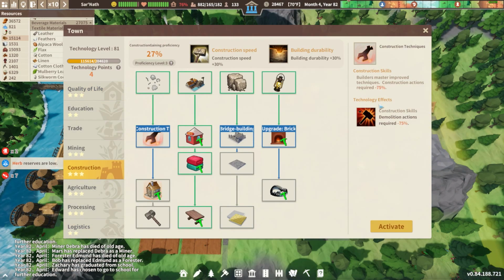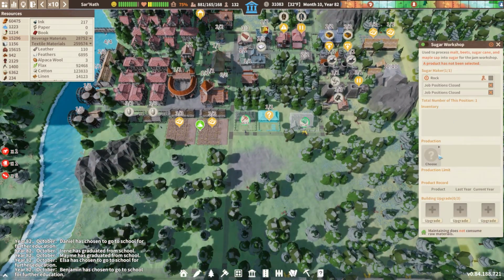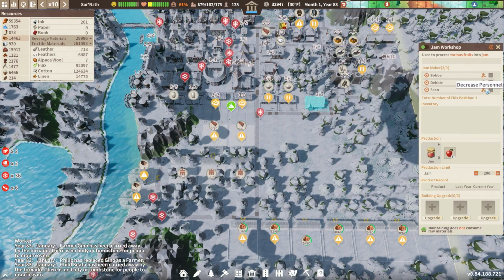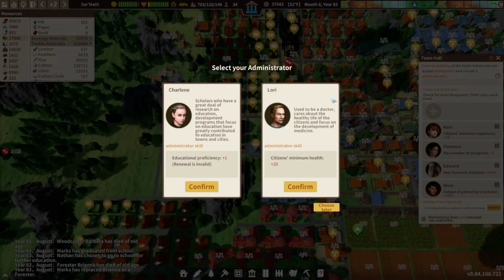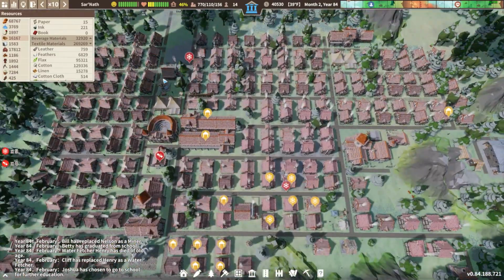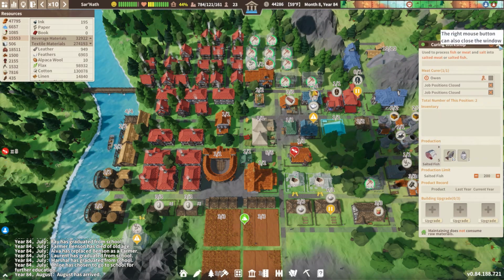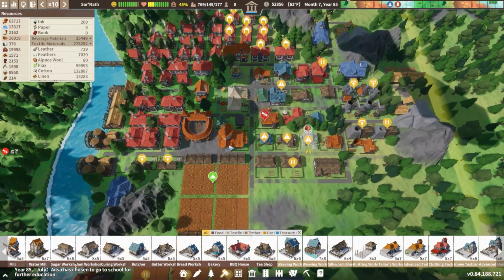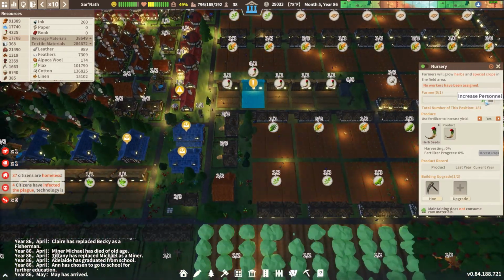Better Food, Happier Citizens! - Settlement Survival S2E12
Let's Play Settlement Survival and get our people some better food!
We also develop our newest neighborhood a bit more and add in some repeat buildings to aid with efficiency!